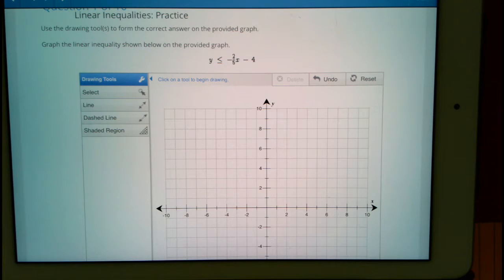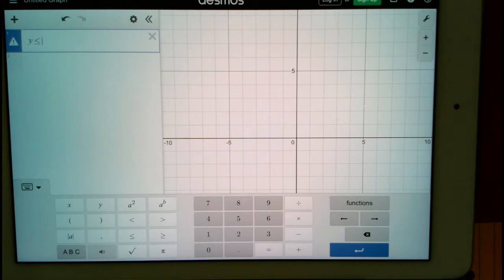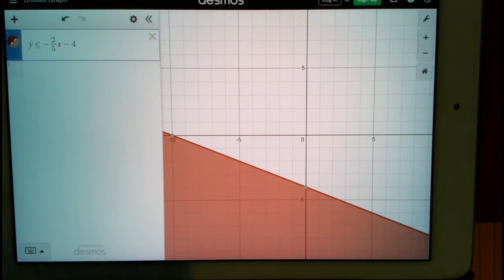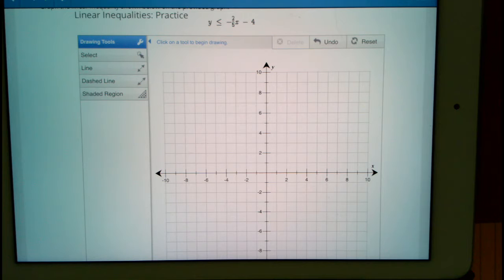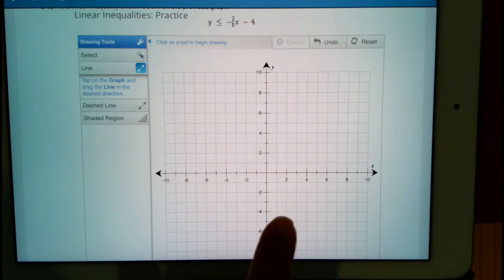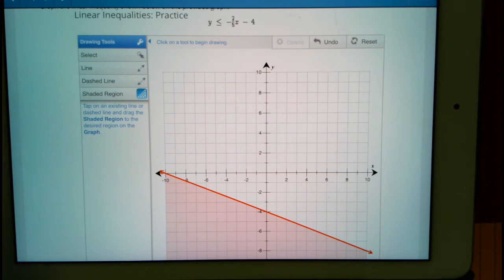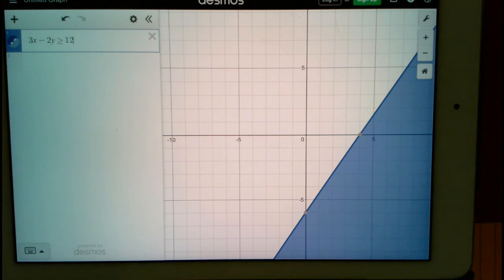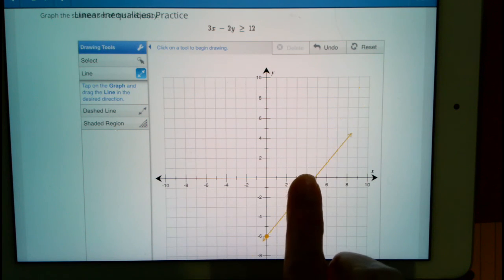U8les85prob12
Linear Inequalities Practice Problems